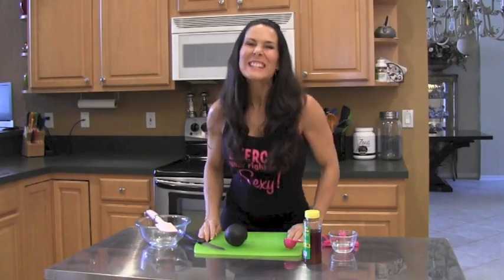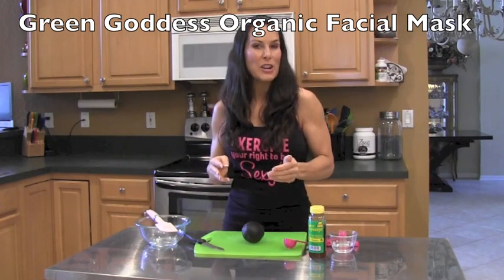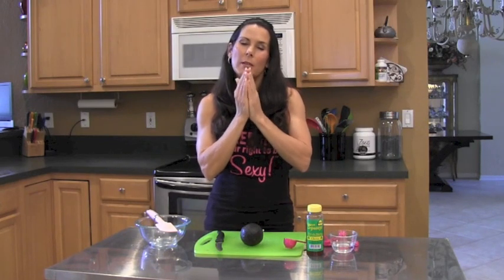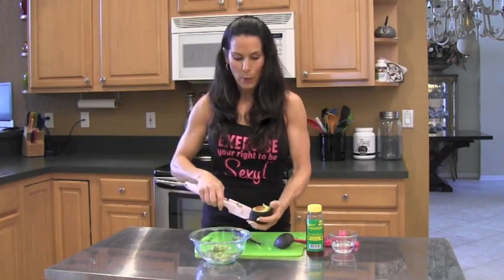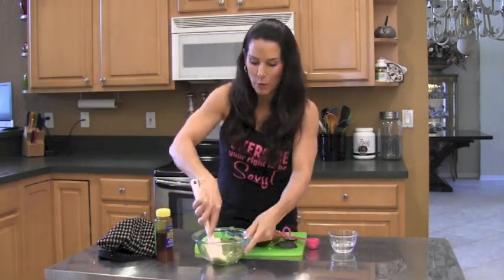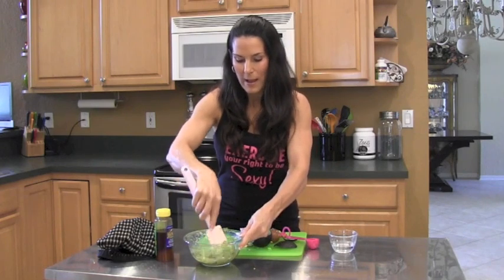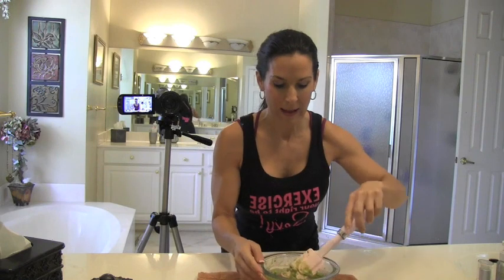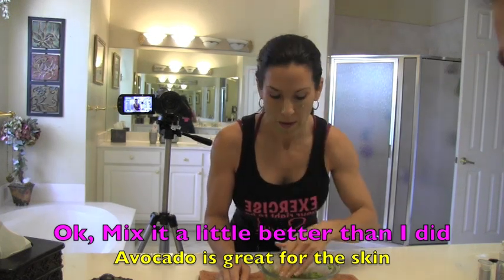ANTI AGING - Home Made Organic Avocado Mask with Laura London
How would you like to make your own homemade organic facial mask?  Free of any toxic chemical.  A face mask that will nourish your skin, deliver hydration, help fight free radical damage and just plain make you feel good.  ALL RIGHT, let's do it.  All you need are

1. TIME for yourself
2.  1 Organic Avocado
3.  Raw Honey

It does not get easier than that!